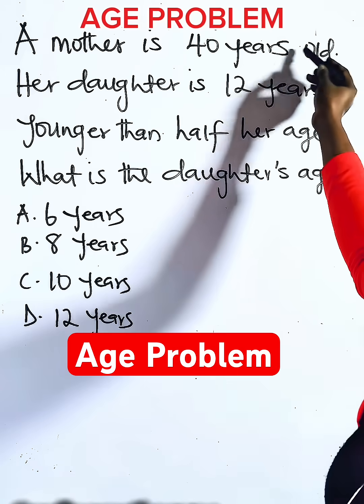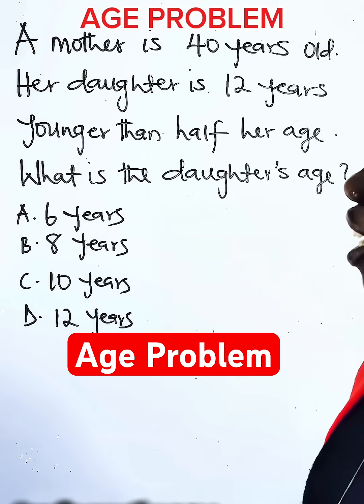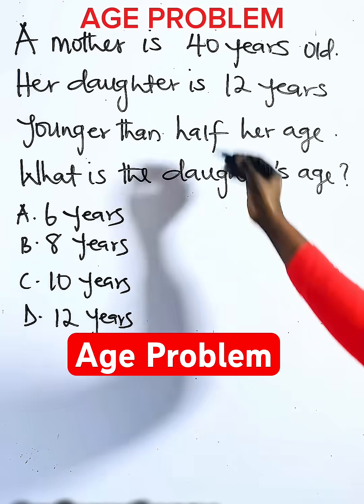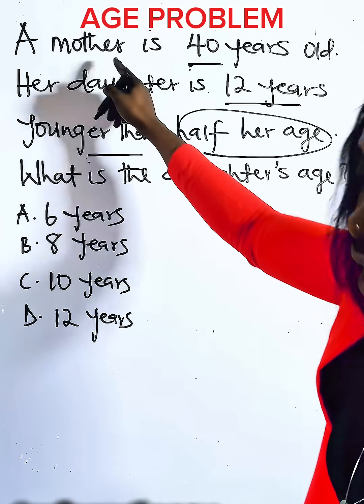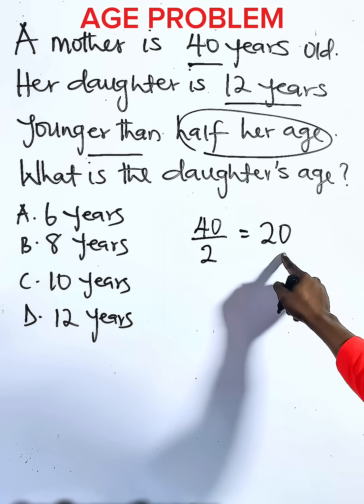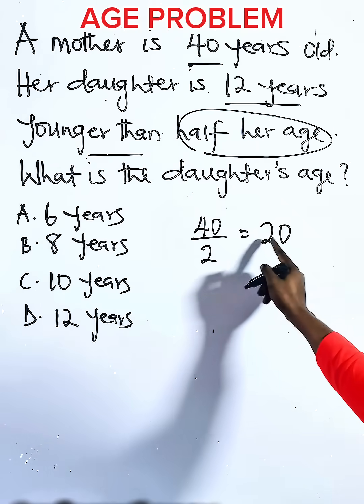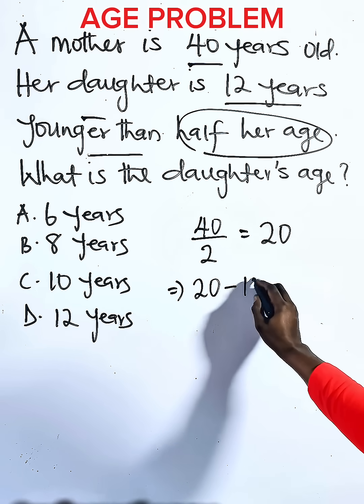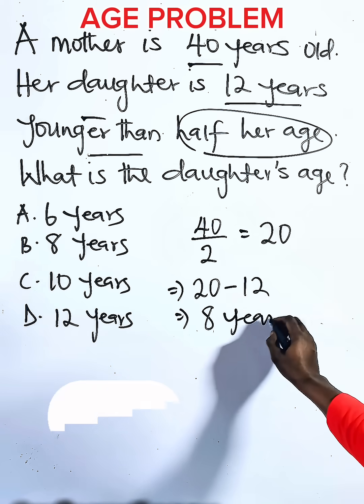Fastest way to solve Age problem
This tutorial exposes learners on how to solve problems on Age easily in maths quiz.

Don’t forget to:
LIKE US 👍

WAEC
wjec
Edexcel Maths
JAMB
gcse maths
UTME
a-level further
alevel Maths
edexcel Maths
maths revision
GCE
IGCS Maths
GCE Maths
NECO
jamb
Algebra